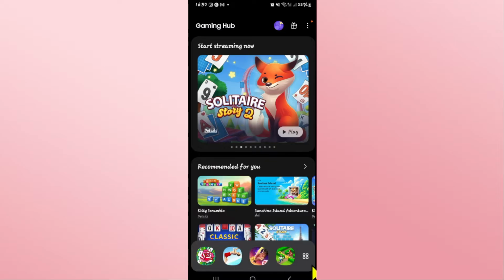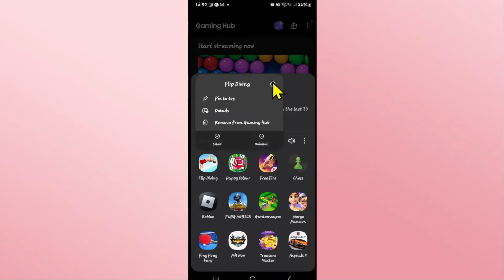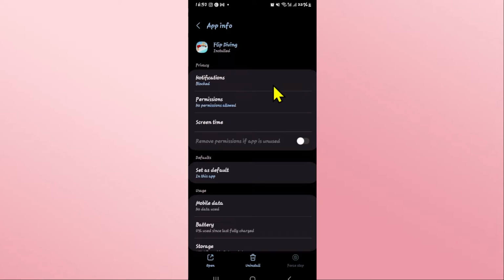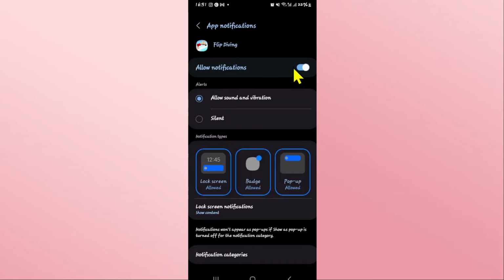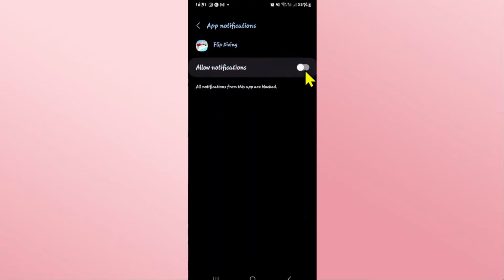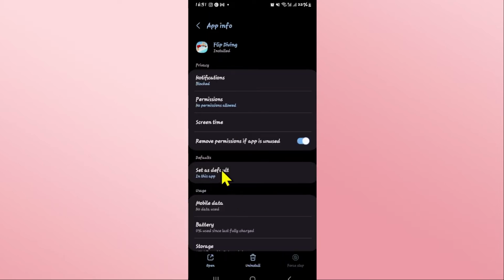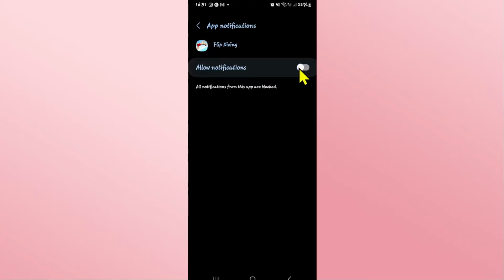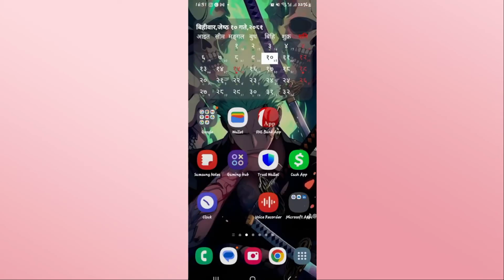How to Turn off Notifications on Flip Diving? 2024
Stay focused on your flips and dives without interruptions! In this tutorial, we'll show you how to turn off notifications in the Flip Diving game, ensuring an immersive gaming experience without disturbances.